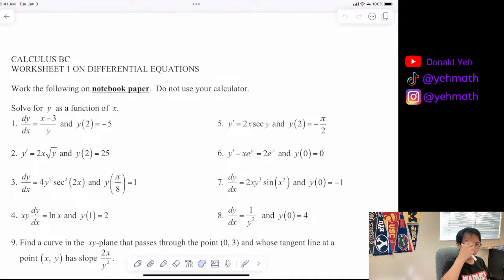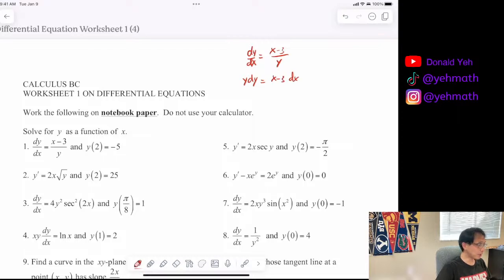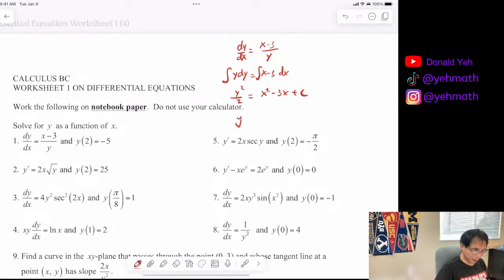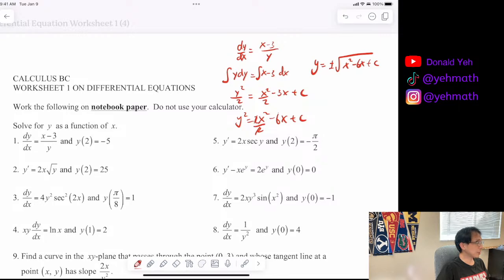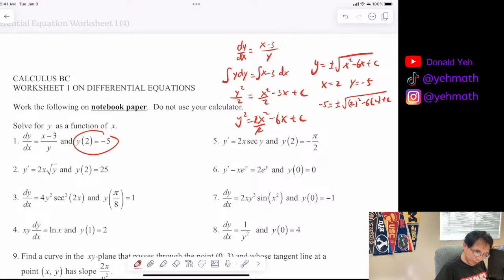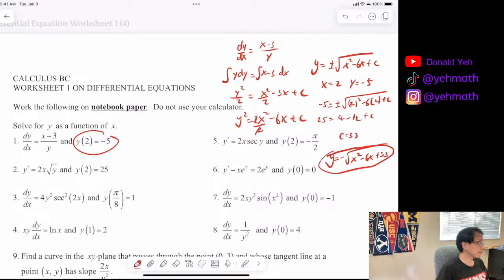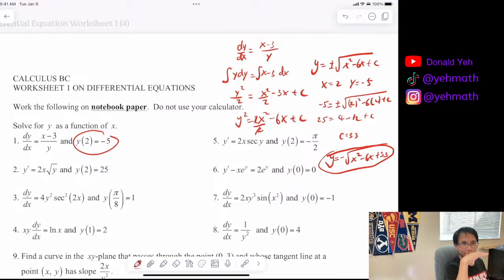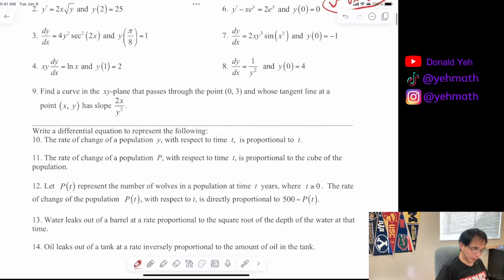Ap Calculus BC differential equation